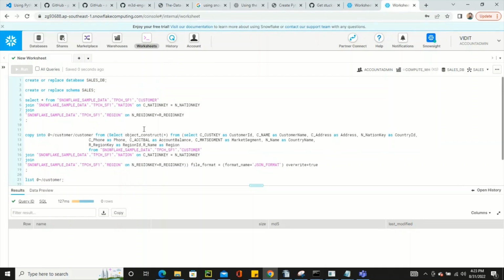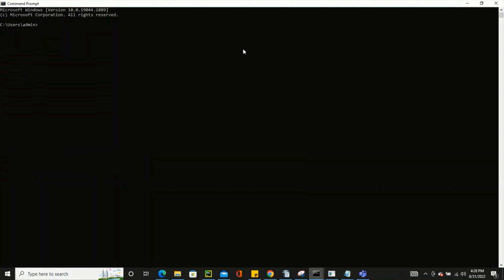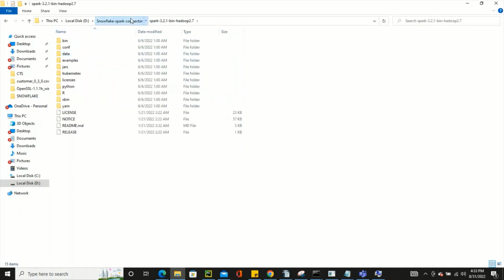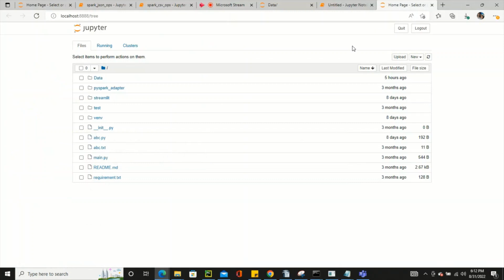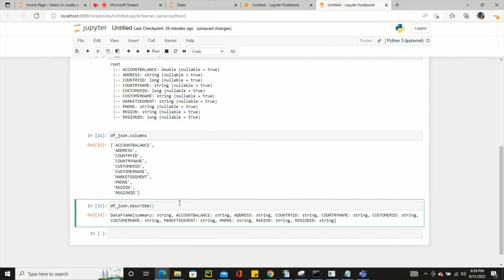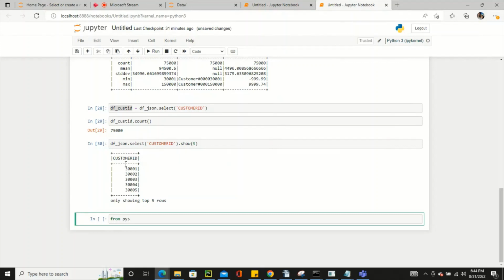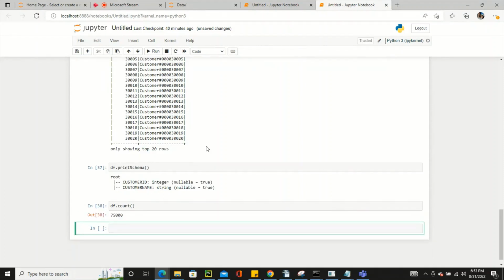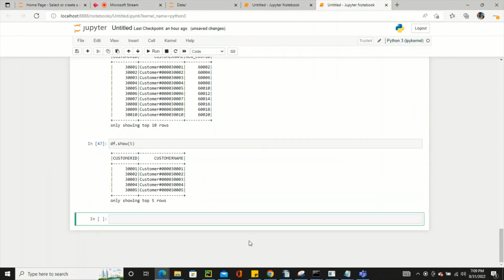Part 1: Learn Pyspark with Jupyter Notebook and Snowflake Datawarehouse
This video is something about to learn pyspark functionalities to perform transformations/actions on dataframe and sql functions. I am snowflake datawarehouse to extract/load the json/csv files data using snowsql and pyspark.